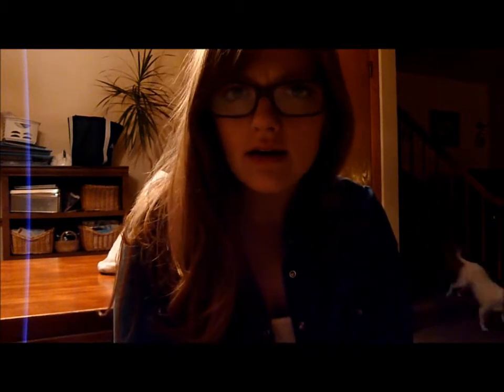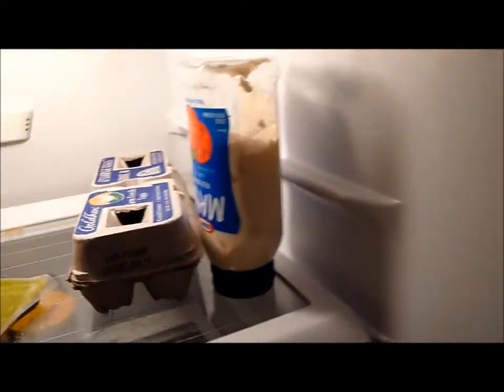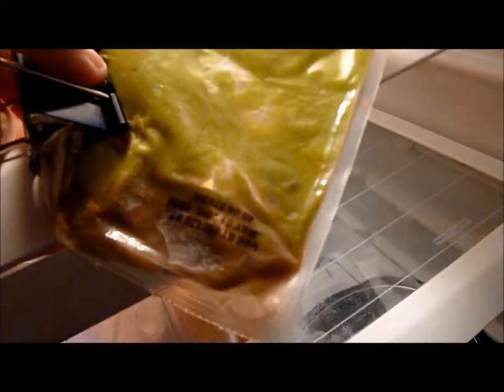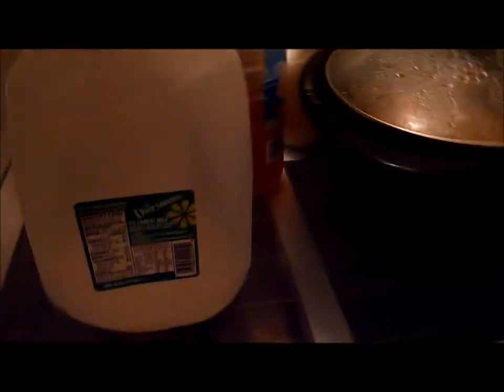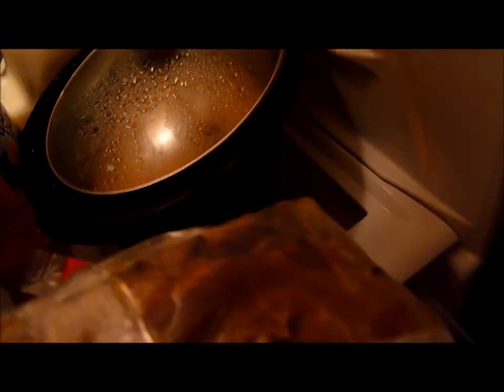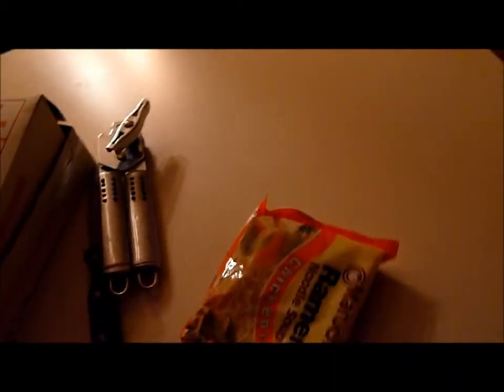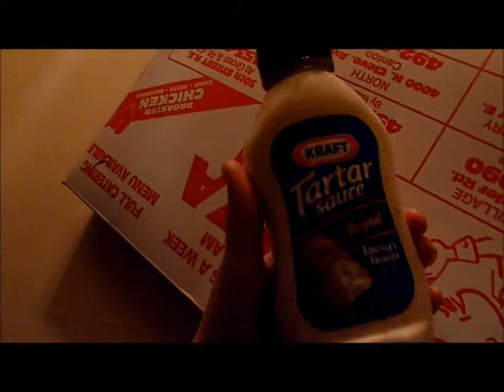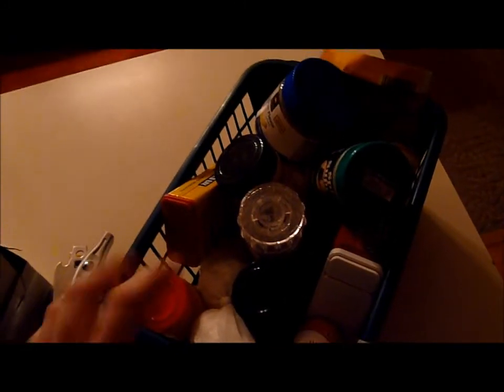Goose: Day Two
The one where Goose is wasting away to nothing.